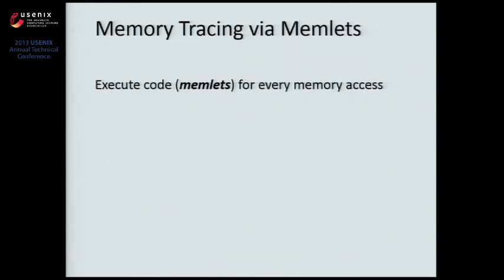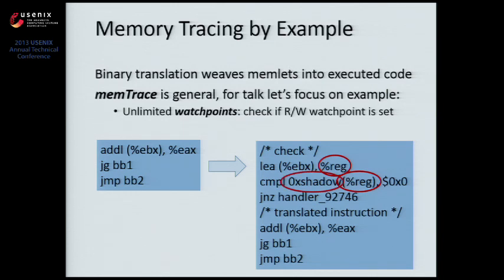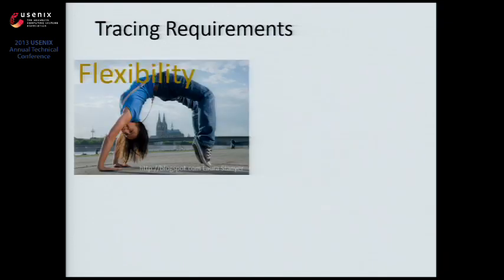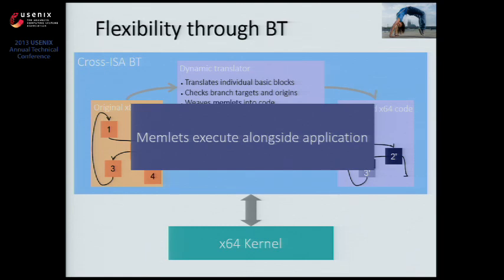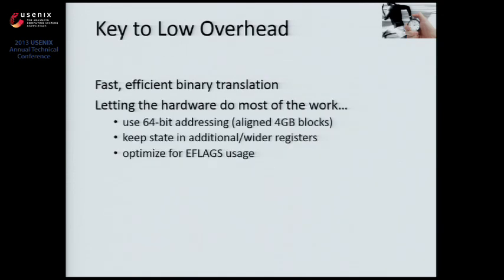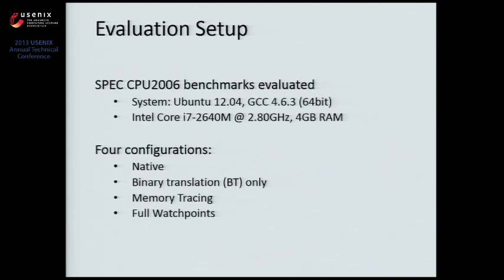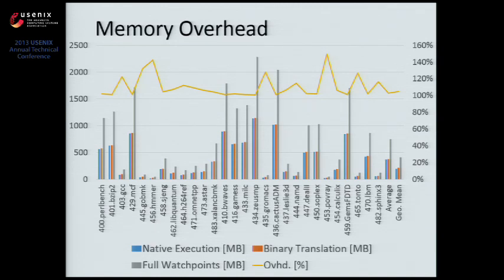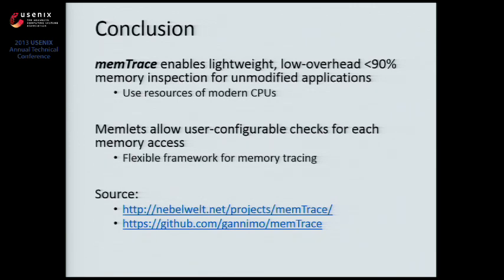USENIX ATC '13 - Lightweight Memory Tracing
Lightweight Memory Tracing

Mathias Payer, Enrico Kravina, and Thomas R. Gross, ETH Zurich

Memory tracing (executing additional code for every memory access of a program) is a powerful technique with many applications, e.g., debugging, taint checking, or tracking dataflow. Current approaches are limited: software-only memory tracing incurs high performance overhead (e.g., for Libdft up to 10x) because every single memory access of the application is checked by additional code that is not part of the original application and hardware is limited to a small set of watched locations.

This paper introduces memTrace, a lightweight memory tracing technique that builds on dynamic on-the-fly cross-ISA binary translation of 32-bit code to 64-bit code. Our software only approach enables memory tracing for unmodified, binaryonly x86 applications using the x64 extension that is available in current CPUs; no OS extensions or special hardware is required. The additional registers in x64 and the wider memory addressing enable a low-overhead tracing infrastructure that is protected from the application code (i.e., uses disjunct registers and memory regions). MemTrace handles multi-threaded applications. Two case studies discuss a framework for unlimited read and write watchpoints and an allocation-based memory checker similar in functionality to memgrind.

The performance evaluation of memTrace shows that the time overhead is between 1.3x and 3.1x for the SPEC CPU2006 benchmarks, with a geometric mean of 1.97x.